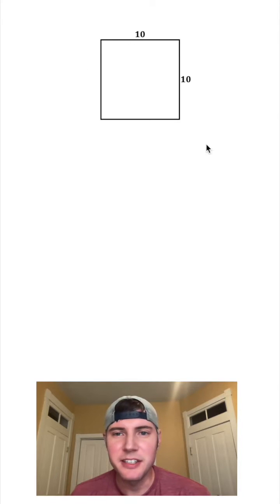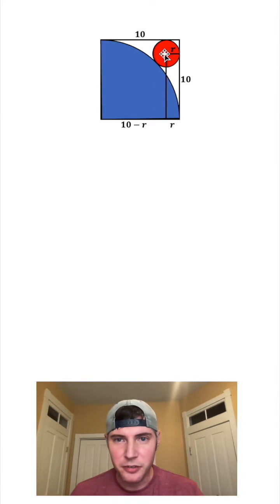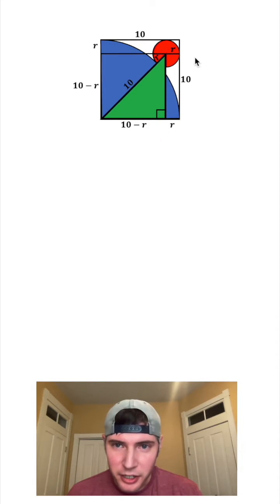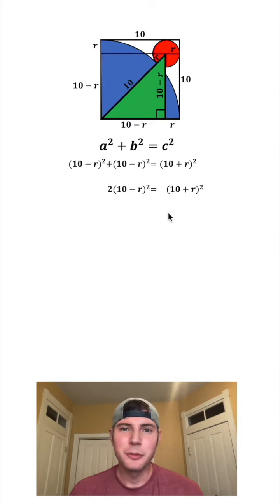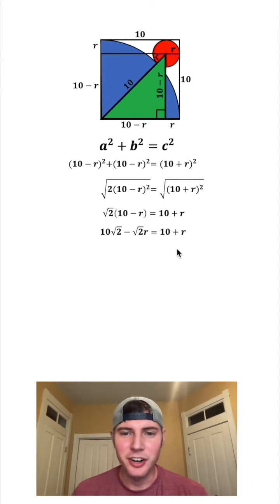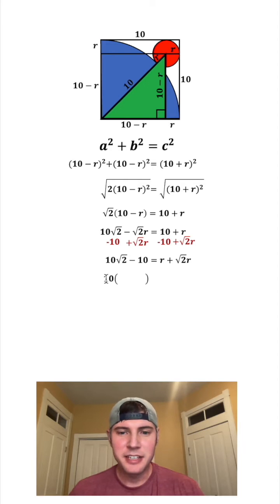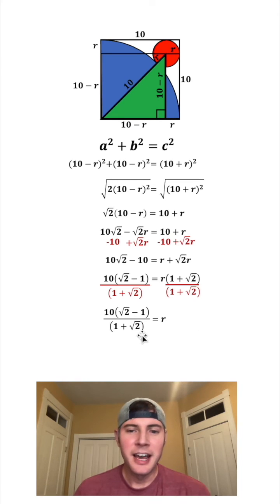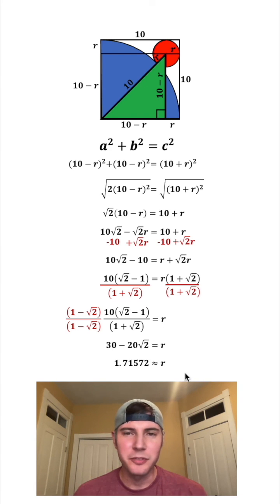Find the red circle's radius!